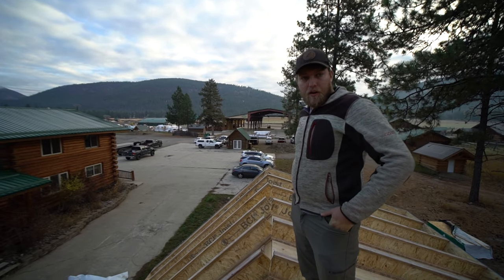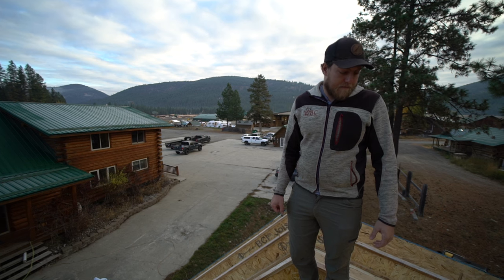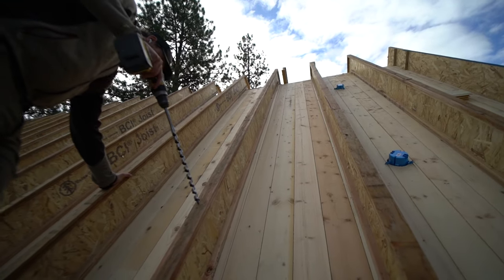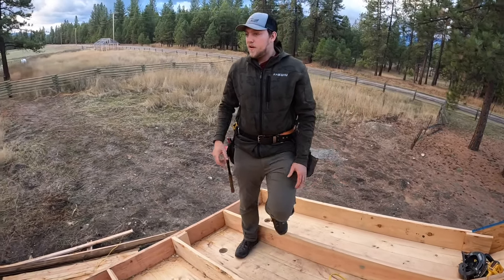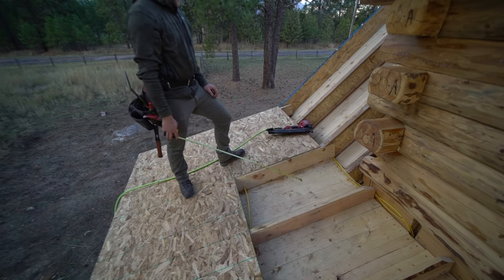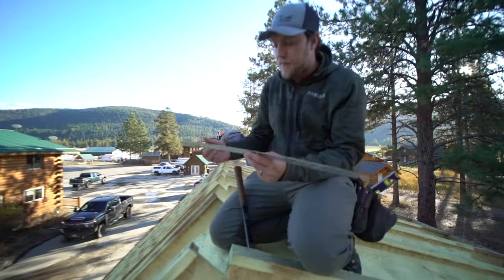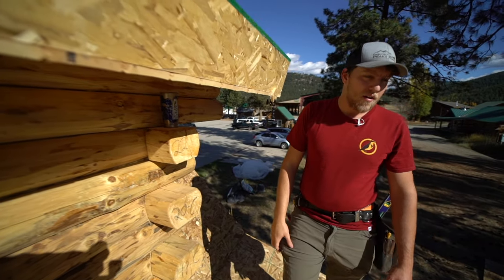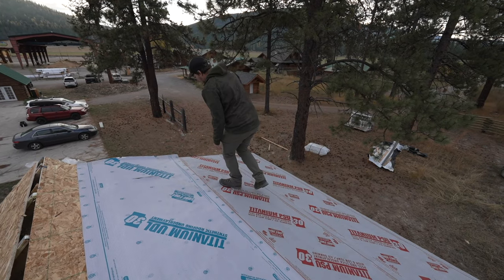Log Cabin Tutorial | Part 7 - Electrical/ Roof Sheathing